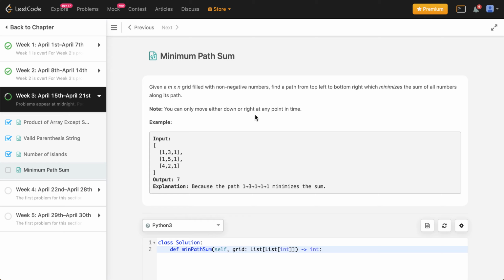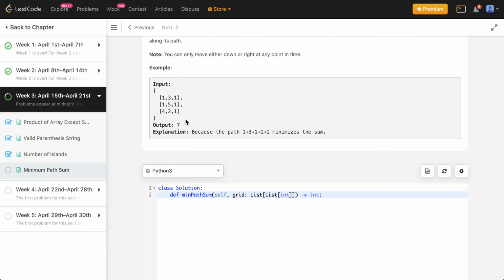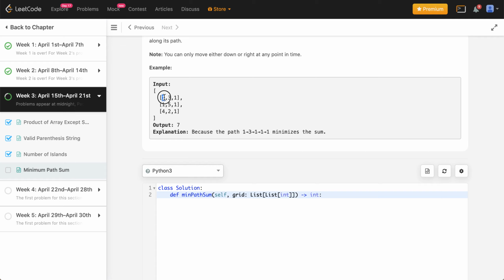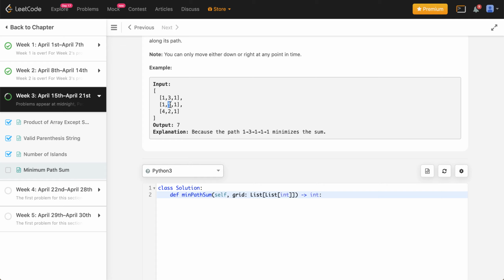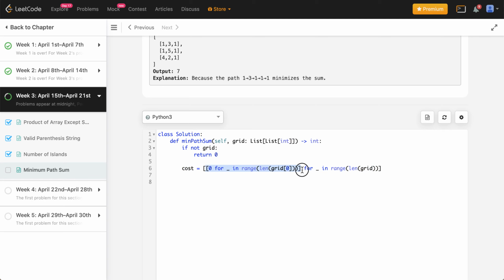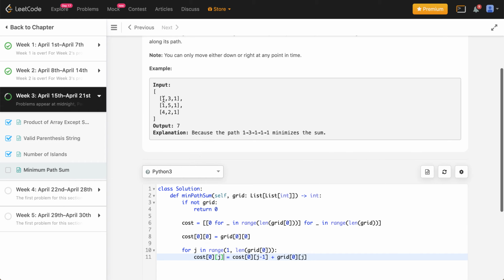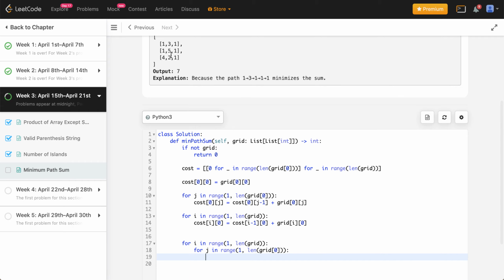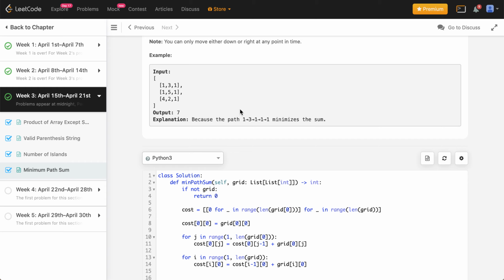30 Day LeetCode Challenge - Problem 18 - Min Cost Path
30 Day LeetCode Challenge - Problem 18 - Min Cost Path